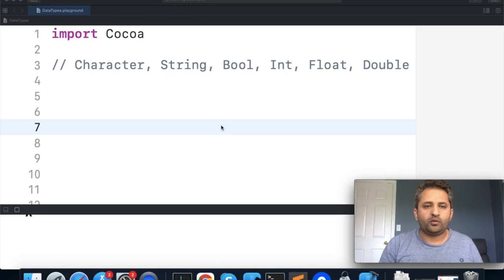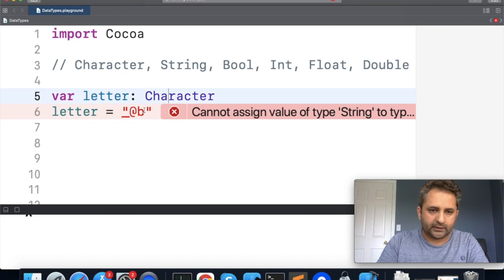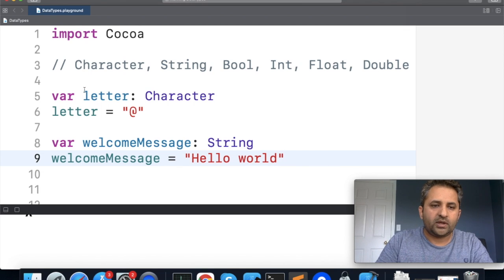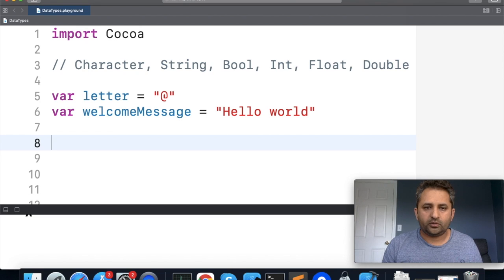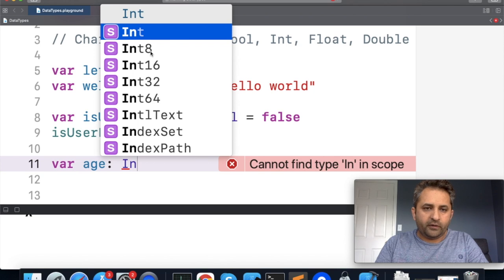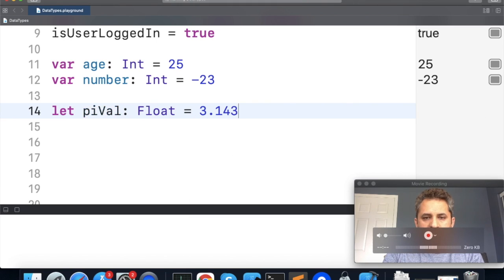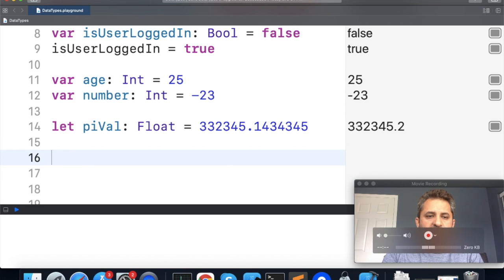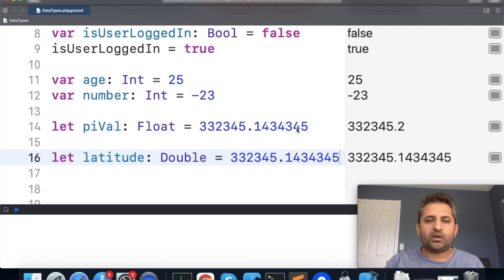003: Swift basic Data Types (Swift 5, Xcode 12.4)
In this tutorial, we will learn what are basic data types in Swift i.e Character, String, Bool, Int, Float and Double and will do hands on.

In our last tutorial, we discussed different type of comments in Swift5